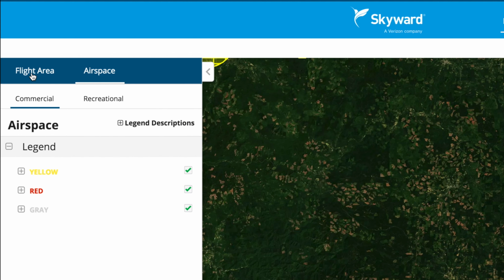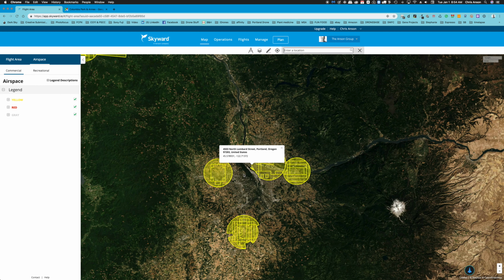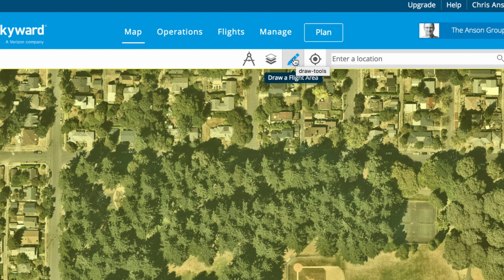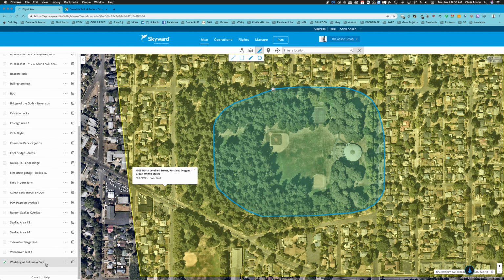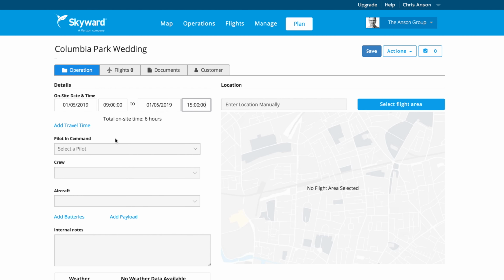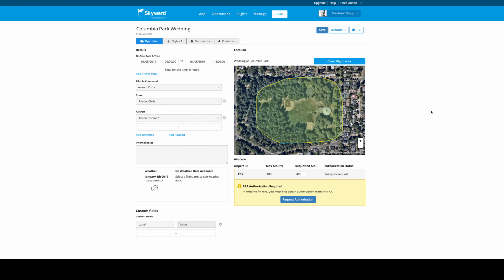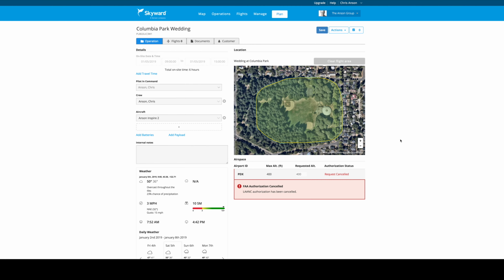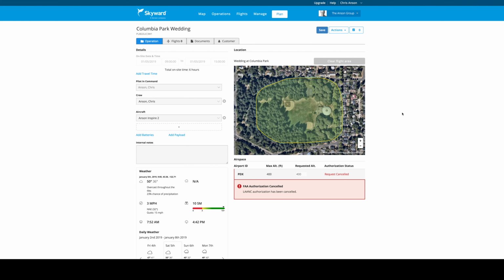Drones - Getting a Drone Airspace Authorization in 60 seconds with LAANC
I am an author for Photofocus.com. Drones-Getting a Drone Airspace Authorization in 60 seconds using LAANC, is the video portion of the article. See photofocus.com for the full article.